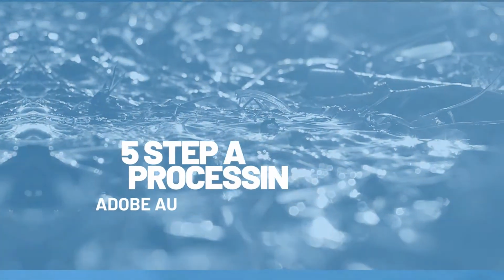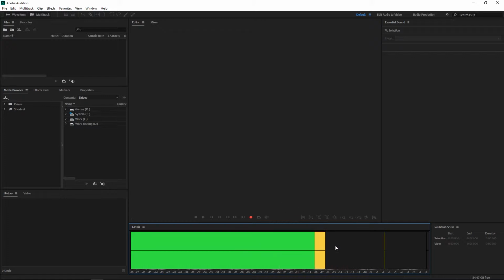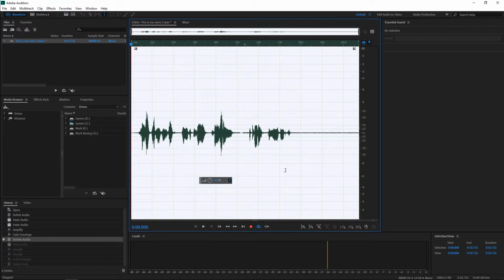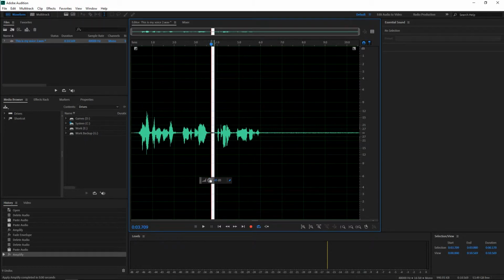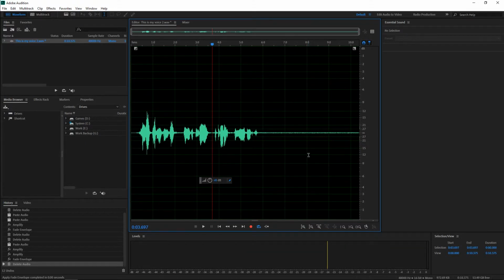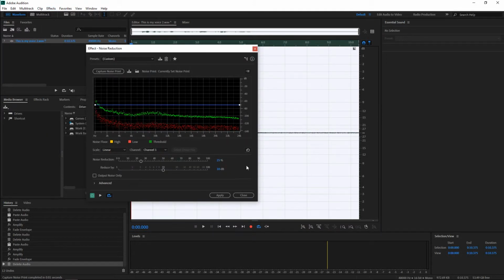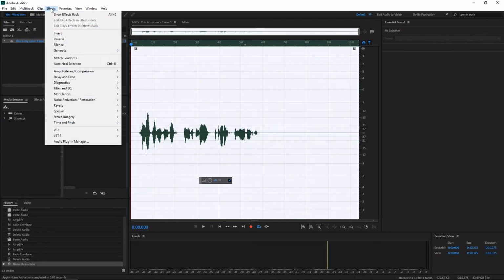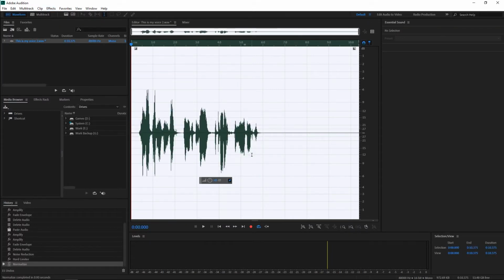4 Minute Audition Tutorial 5 Step Audio Processing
Short video that quickly explains how to process audio in Adobe Audition. It covers; recording audio, editing clips, deleting audio, capturing room noise, reducing volume to 0, cutting and pasting, zooming in and out, capturing a noise print, using noise reduction, using the hard limiter, normalizing and cleanup.